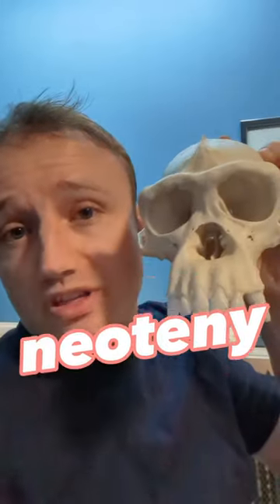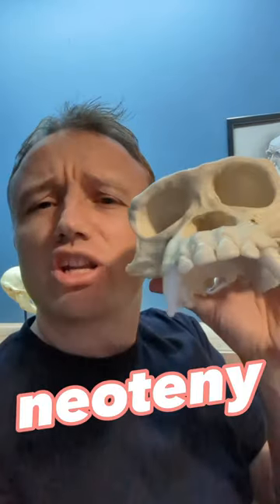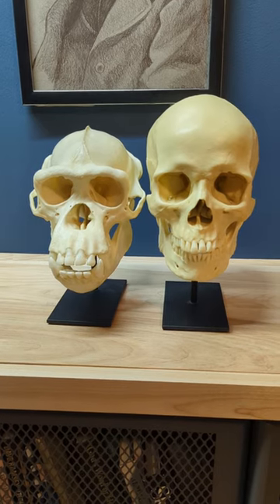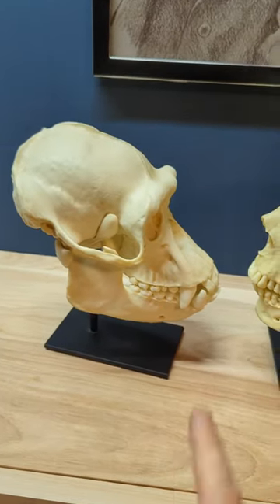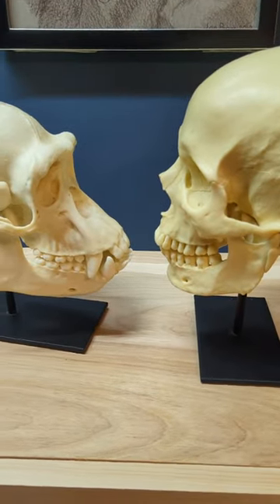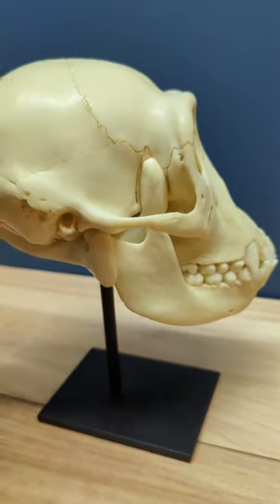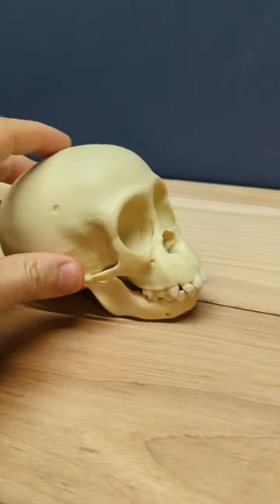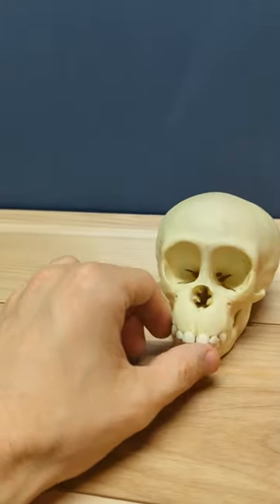Neoteny - When evolution causes certain juvenile features to be retained in adults